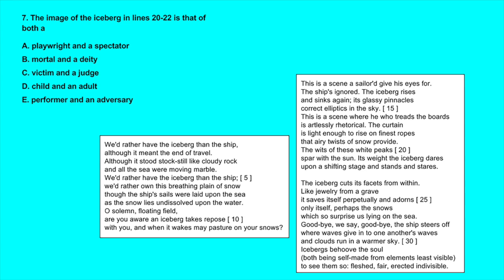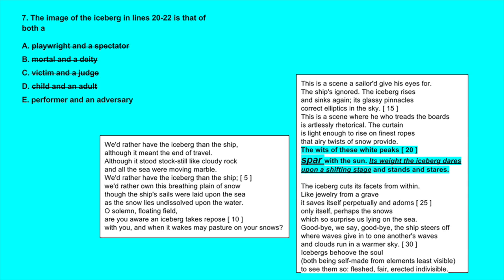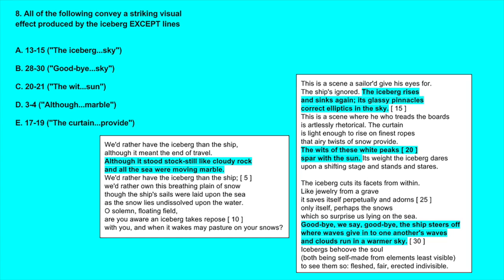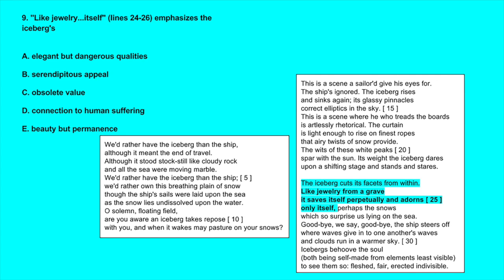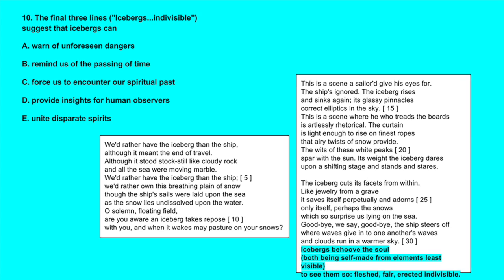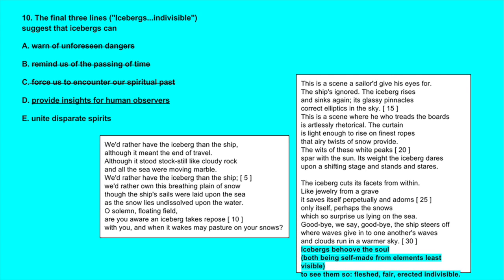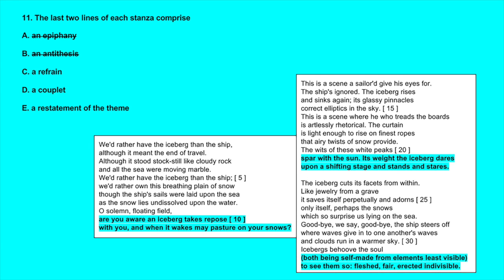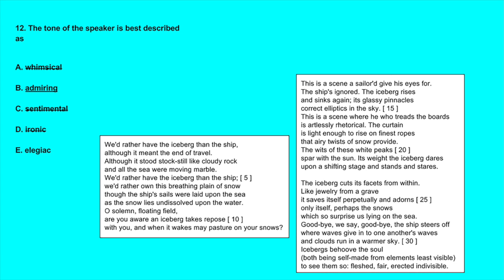Imaginary Iceberg Mini Recap Part 2